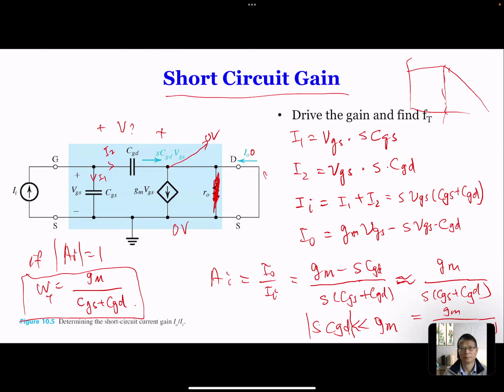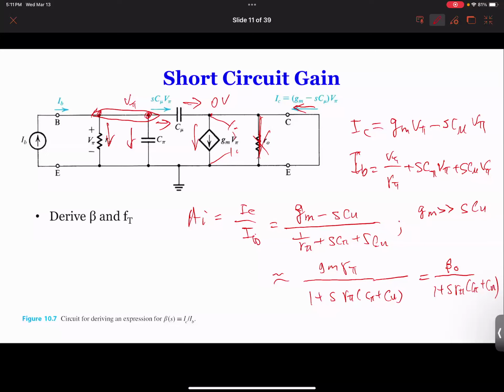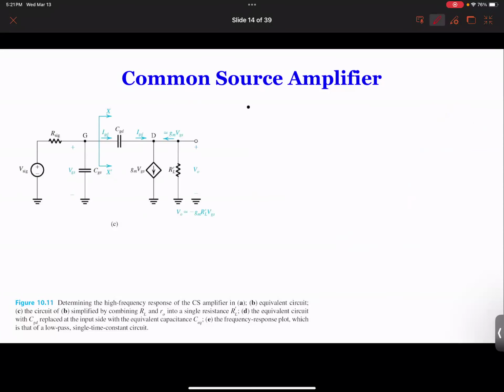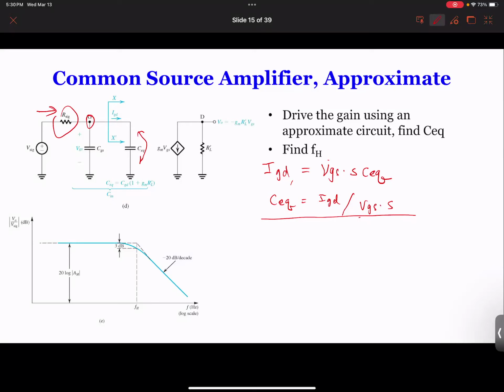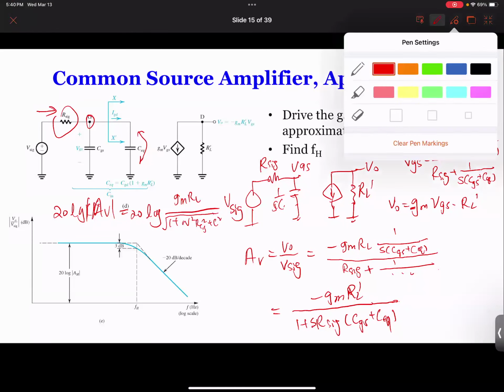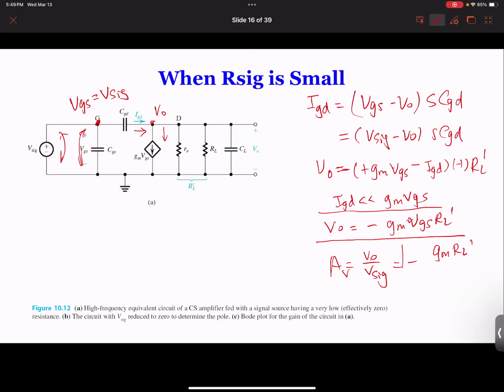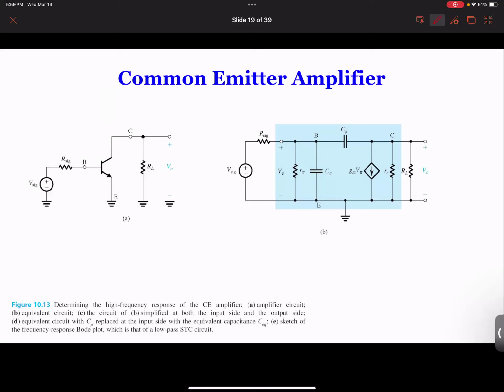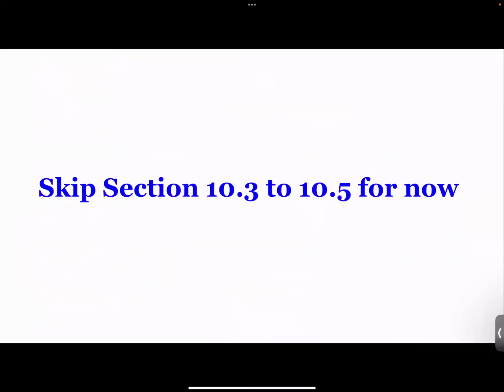EE 430 Lecture 16, Chapter 10 Part 2, Frequency Response